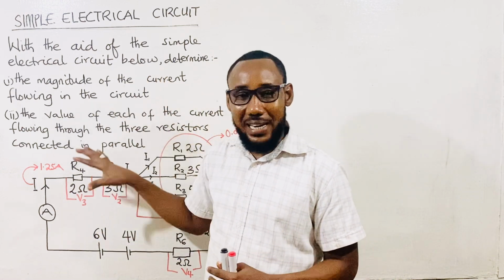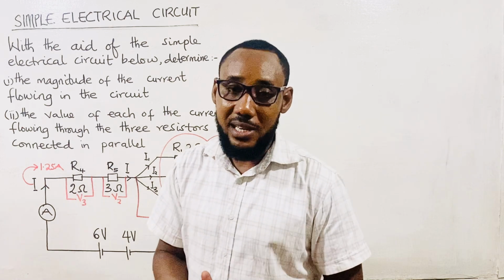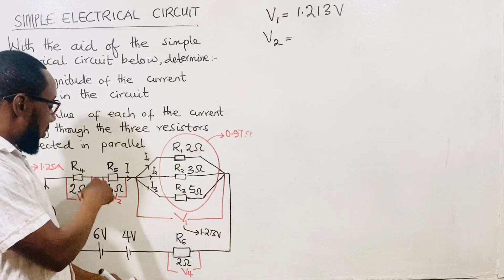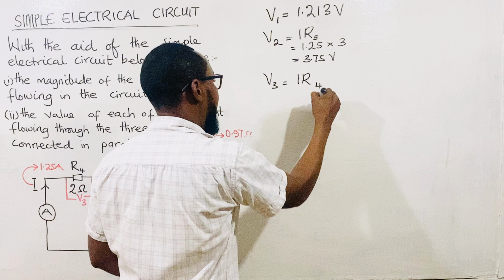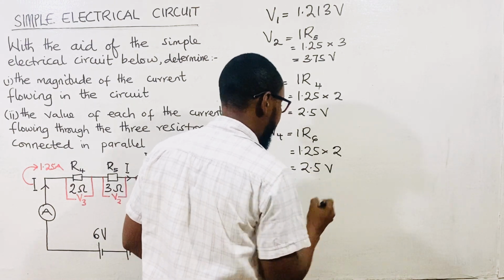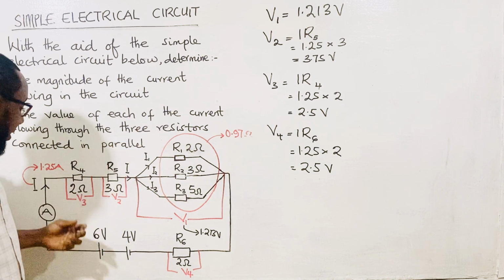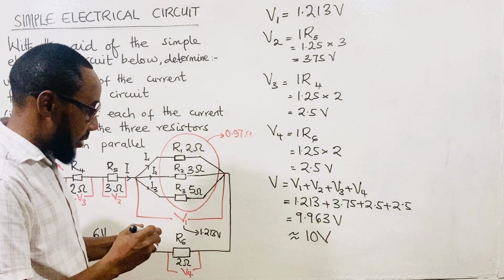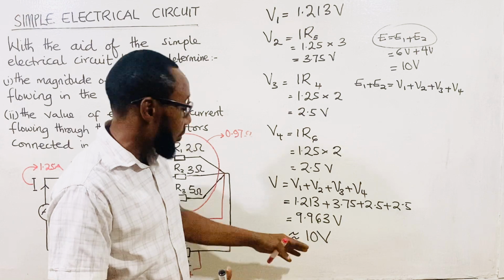SIMPLE ELECTRICAL CIRCUIT (LESSON 2)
Potential difference, Electromotive force, Current and Resistance.